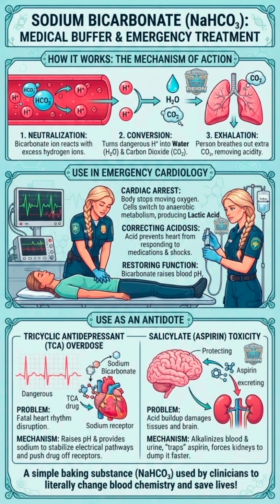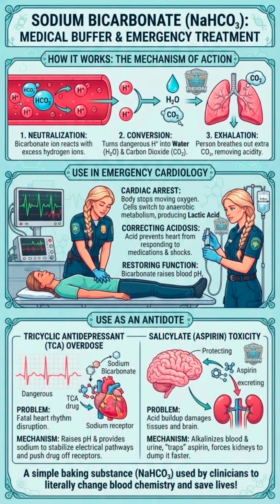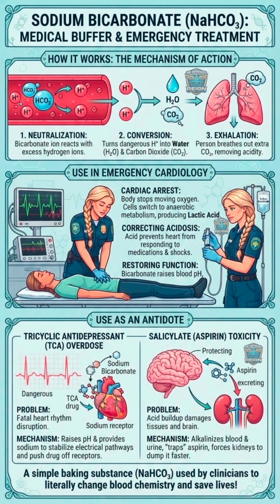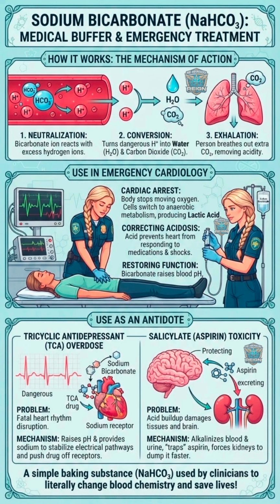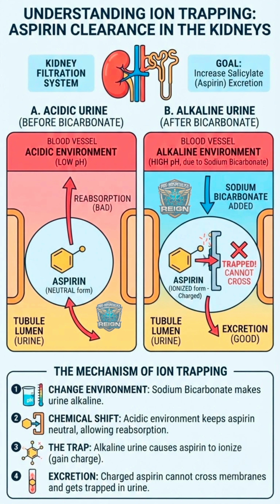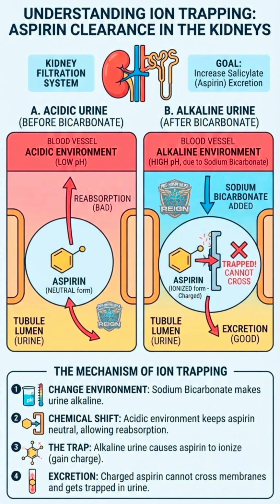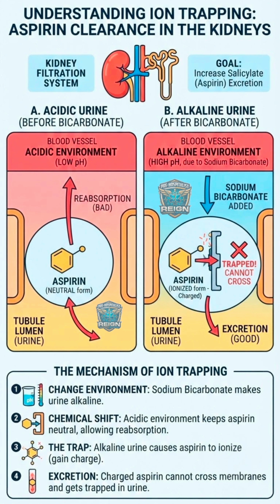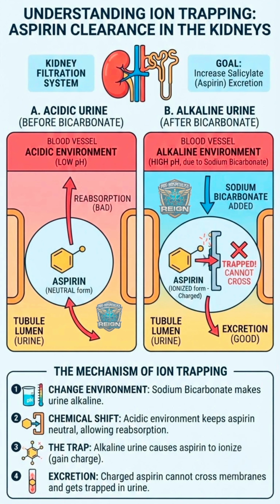Sodium Bicarbonate in Emergencies: How It Works & When to Use It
Ever wondered how a simple household chemical like Sodium Bicarbonate (baking soda) becomes a life-saving tool in the hands of emergency clinicians? 🩺🚑

In this deep dive, we break down the science of Sodium Bicarbonate (NaHCO3) and its role in critical care. We explain how it acts as a powerful buffer in the body, correcting pH imbalances during cardiac arrest, treating severe salicylate poisoning, and managing tricyclic antidepressant overdoses.

Key Topics Covered:

The Science of pH: Why maintaining a blood pH of 7.4 is vital for cellular function.

Mechanism of Action: How NaHCO_3 neutralizes acids and supports heart/brain function.

Cardiac Emergencies: Why clinicians use it during cardiac arrest to combat acidosis.

A Lifesaving Antidote: How ion trapping works to help the kidneys clear toxins like aspirin safely.

Clinical Considerations: Why less is sometimes more, and when it’s strictly indicated.

Whether you're a student, a paramedic, or a seasoned clinician, this video will help you understand the chemistry behind the clinical decision-making.